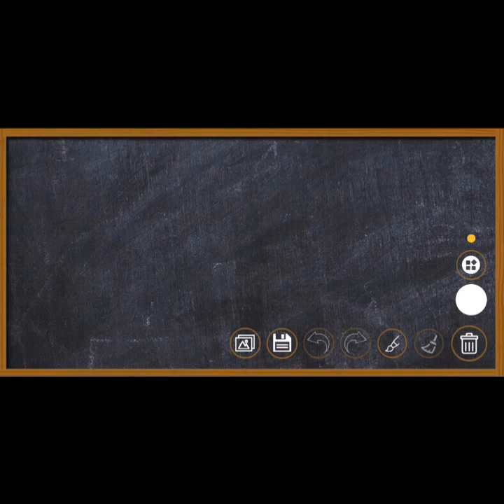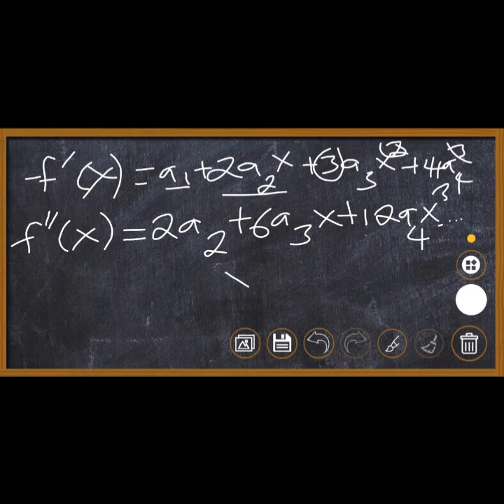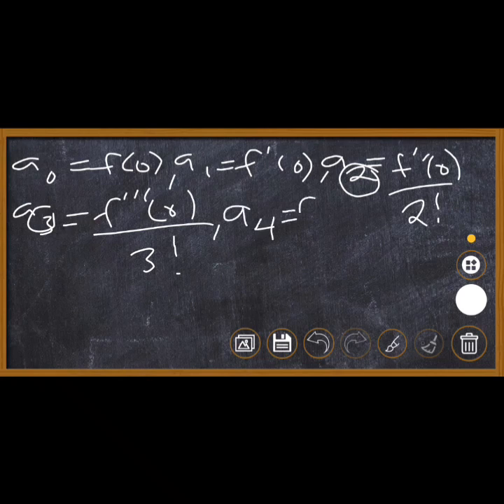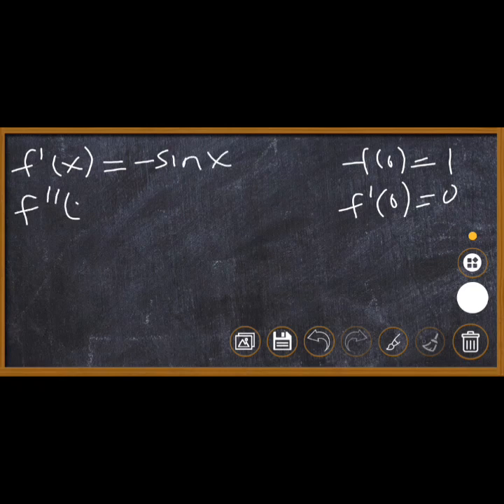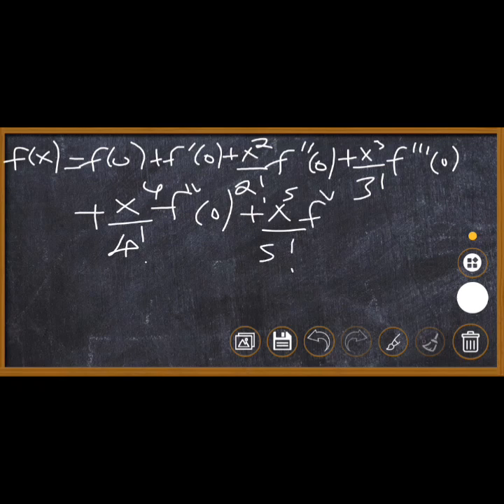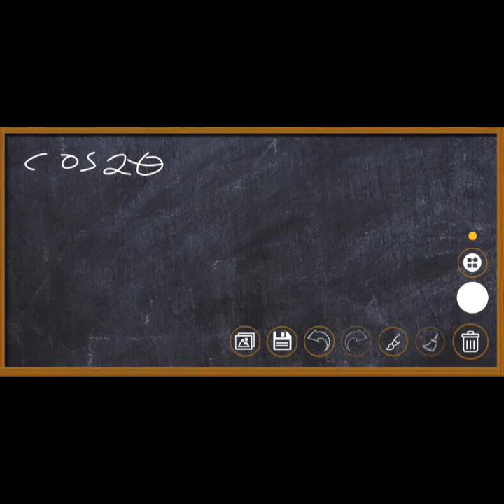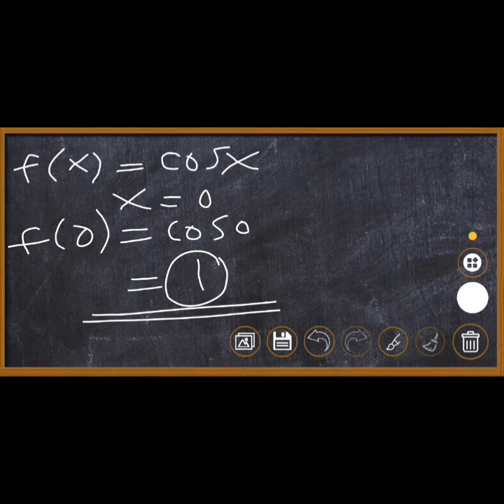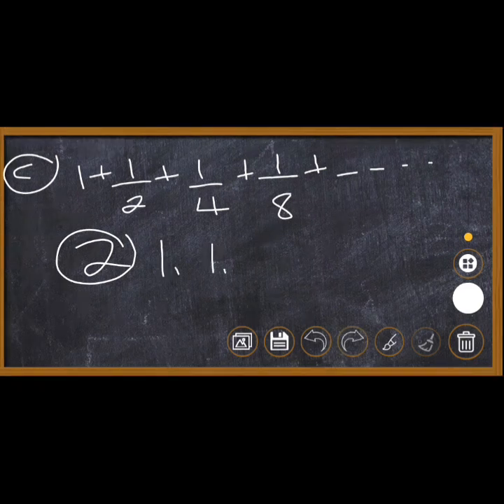maclaurin Series engineering mathematics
Join me in this captivating journey into the world of MACLAURIN series! 🚀 In this video, we'll dive deep into the fascinating realm of Taylor approximations and uncover the secrets behind MACLAURIN

Discover the power of Taylor approximations and how they can be used to approximate functions. From polynomials to trigonometric functions, we'll explore the versatility of MACLAURIN series and their applications.
real-life examples and gain valuable insights into MACLAURIN series. Witness how these series can be derived, calculated, and utilized to approximate complex mathematical functions.

💡 Learn how MACLAURIN series help us understand the behavior of functions and approximate their values with remarkable precision. Discover the concepts of convergence, error estimation, and more!

🎓 Whether you're a beginner or a seasoned mathematician, this video is designed to cater to all levels of understanding. Join me on this educational adventure and broaden your mathematical horizons.

🌟 Don't miss out on this engaging exploration of MACLAURIN series! 🌈✨